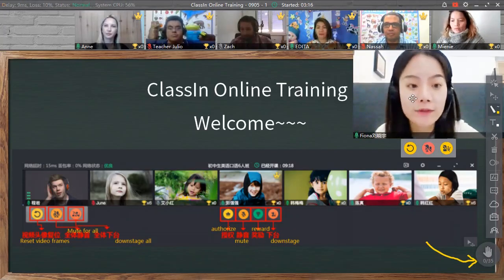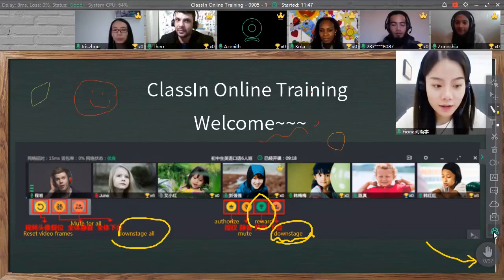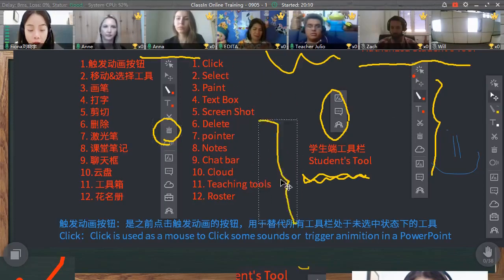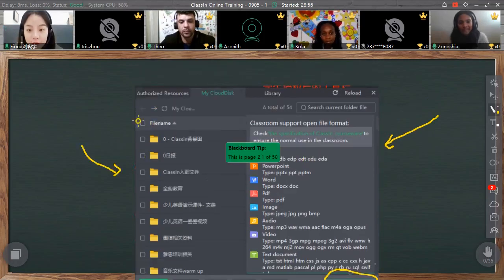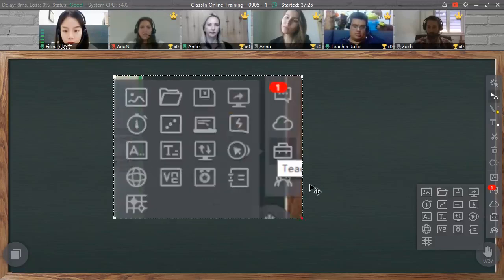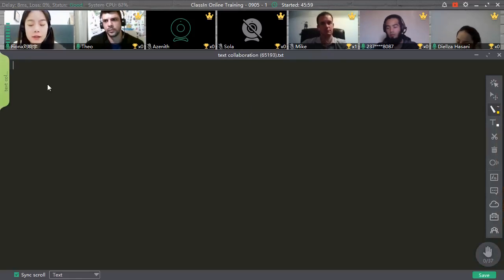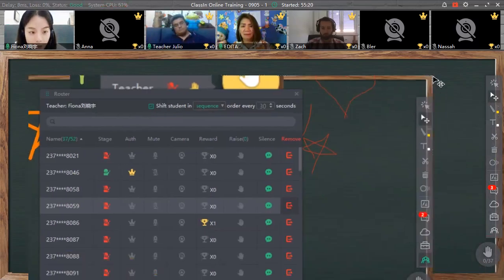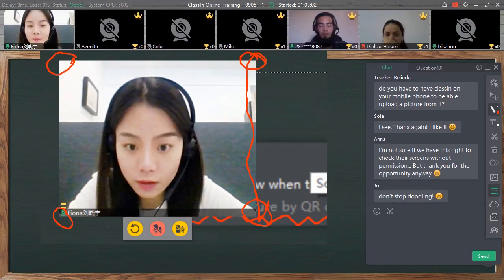E-Fan Teaching Platform ClassIn Tutorial #2